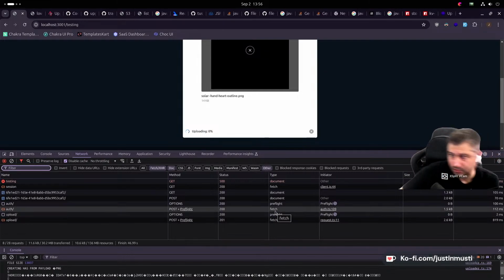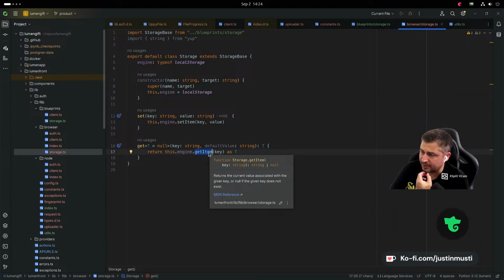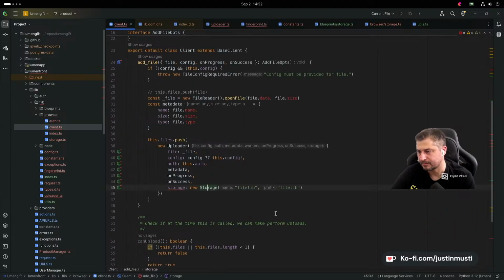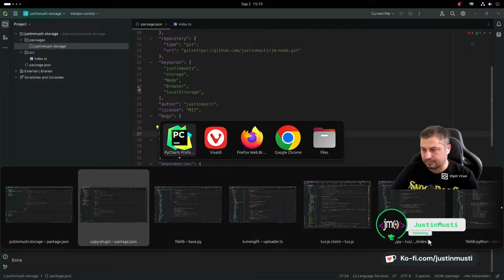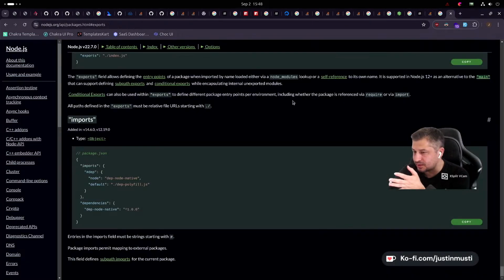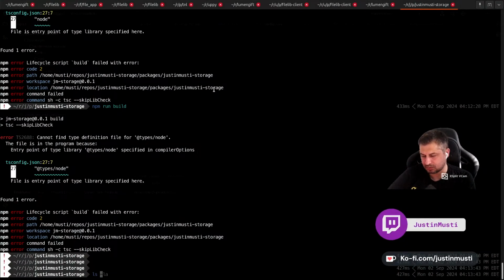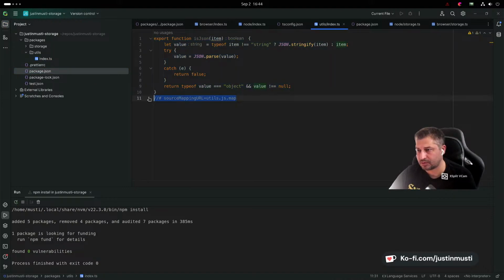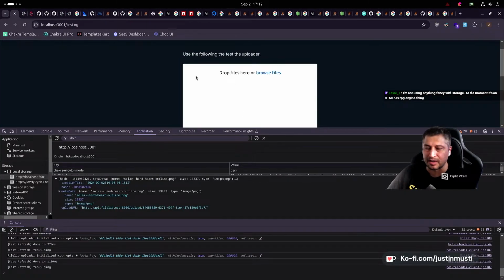Uppy Custom Plugin file upload JavaScript/TypeScript - OAuth Authentication NextJS/Django Project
Starting a new project cslled Lumen Gift using Python3, Django, NextJS 14
Let's go

Should you have questions regarding programming in Python NextJS React JavaScript TypeScript, or want to know about tutorials and coding challenges in Django NextJS or React JS, reach out or comment on the videos. I read all of them.

I create live streams and NextJS Tutorial, Pytyhon Tutorial, TypeScript Tutorial, ReactJS tutorials on my channel.
I also do Gaming streams, playing Valorant and other games.